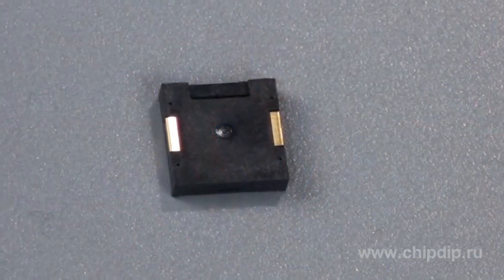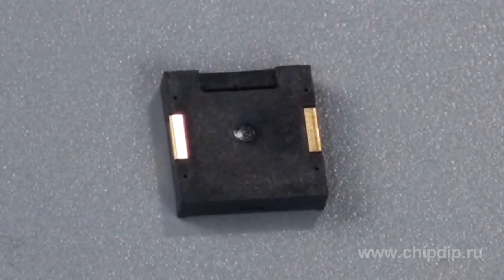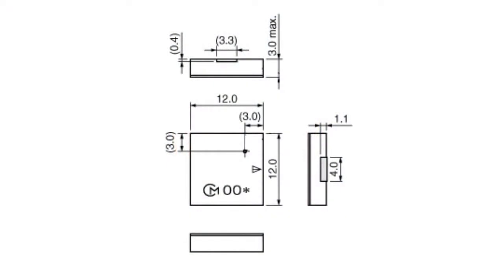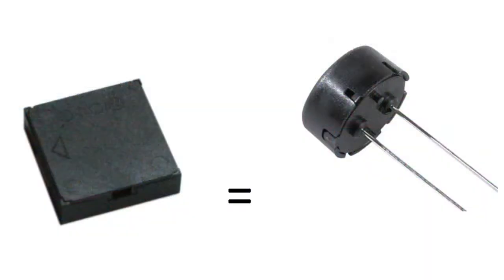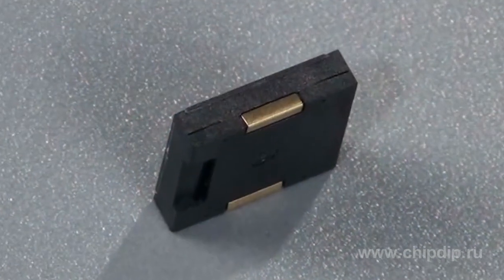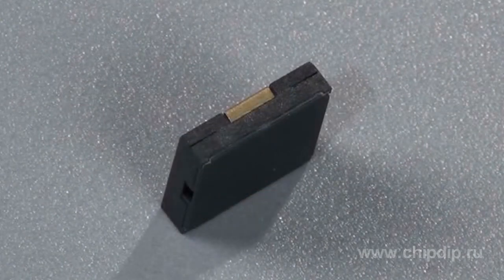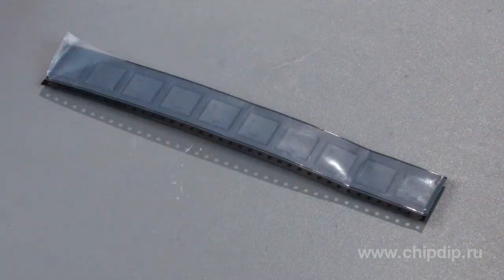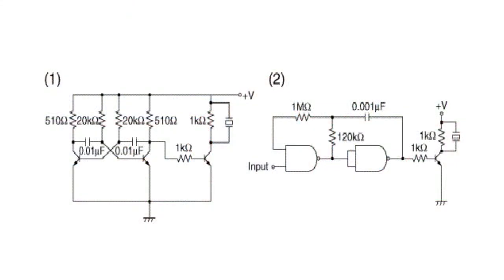PKLCS Series Piezoelectric Acoustic Generators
PKLCS Series Piezoelectric Acoustic GeneratorsIt's a fact well known that miniaturization is one of the characteristic traits of the scientific and technical progress. One of the best examples in this respect are PKLSC series piezoelectric acoustic generators offered by Murata.These generators come in a 12x12 mm ultraminiature case. But despite their small size, these devices generate sound of the same intensity as produced by large cased acoustic generators used for mounting into holes. These devices have been developed as an alternative to electromechanical acoustic generators, one of the disadvantages of which is high consumption current.As opposed to the electromechanical devices, piezoelectric acoustic generators consume 15 times less current and have a small size at the low case profile.Apart from the size benefits, Murata's acoustic generators have several more peculiarities. First of all, the device comes with gold-plated electrodes, which facilitates mounting on a conductive adhesive,  and provides resistance of the case to flushing and lead-free soldering. Besides, these components come on an automated bonding belt.The acoustic generators are primarily designed for the mobile electronics market. In such devices the acoustic components are, as a rule, controlled directly by CMOS microchips. If we use electromechanical acoustic generators in such circuits, we would need a certain amount of external components, like a transistor, a diode, a resistor and a capacitor. SMD piezoelectric acoustic generators are advantageous as opposed to the eletromechanical ones, as they don't need such an external binding. This provides developers with an additional advantage of a compact circuit solution.PKLCS series acoustic generators don't have an inbuilt oscillator and are controlled through an external circuit. The manufacturer offers two options for frequency oscillation circuits: an unstable circuit with a multivibrator and a circuit with an inverter or NAND logical gates. The PKLCS series acoustic generator provides maximum sound pressure at the frequency of 4 kHz.